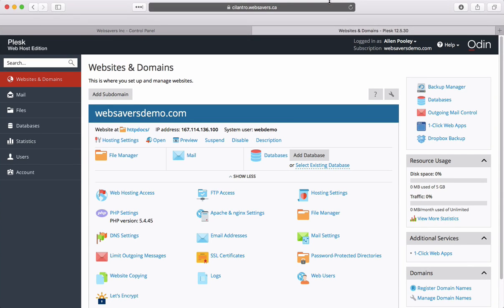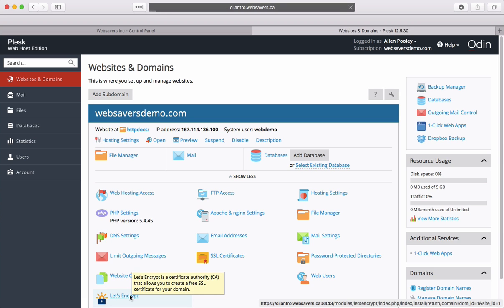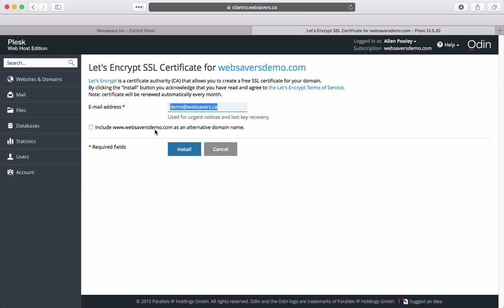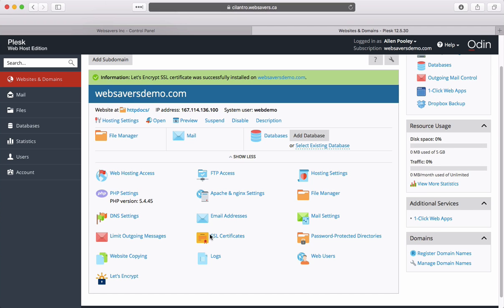Setting up Free SSL Certificates from LetsEncrypt.org in Plesk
Covers using the Plesk LetsEncrypt.org extension to set up a SSL certificate for your website in just a couple of clicks.